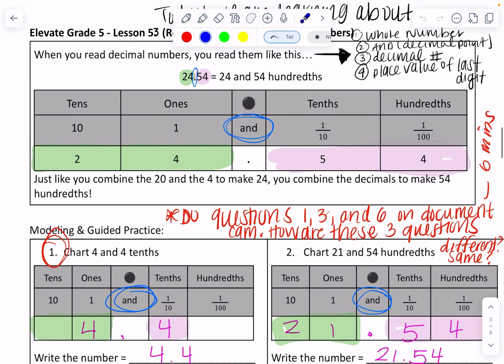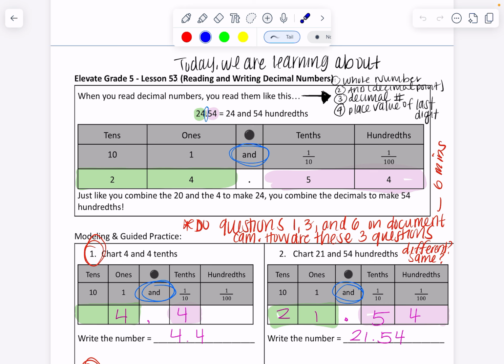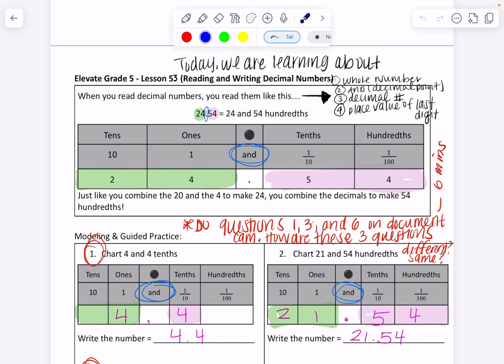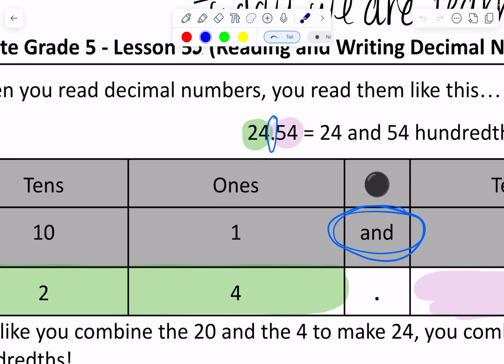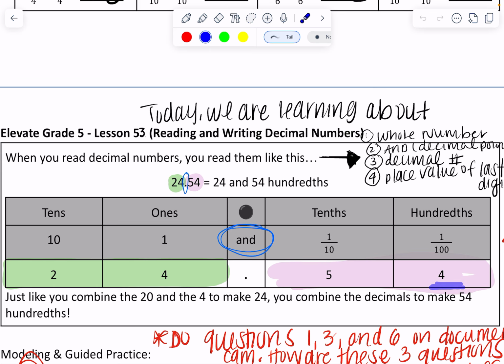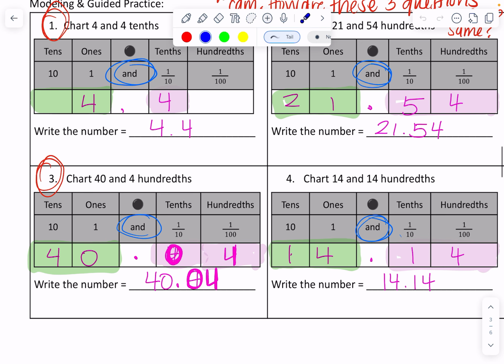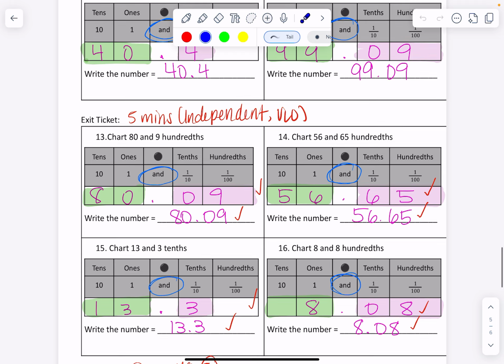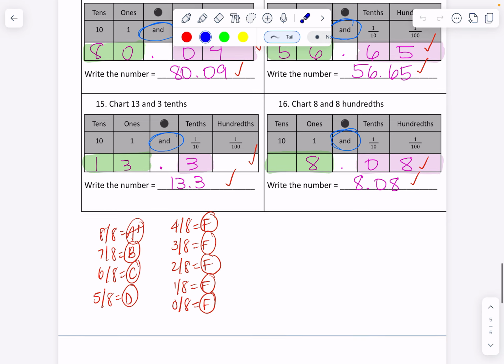5th Grade Elevate Lesson 53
Reading & Writing Decimal Numbers